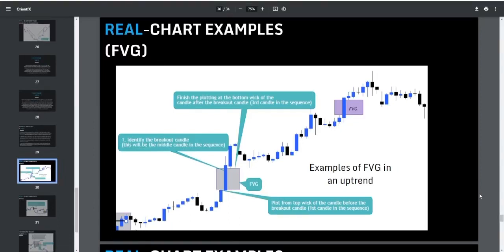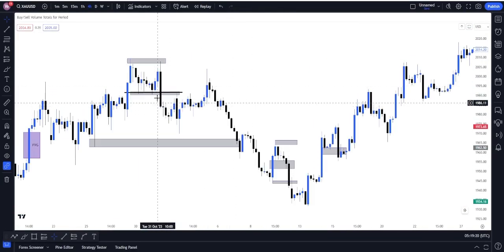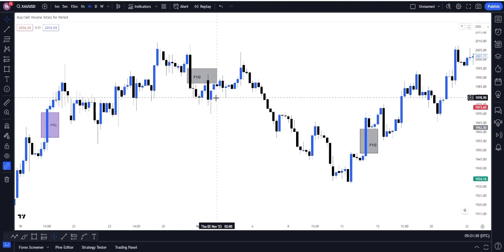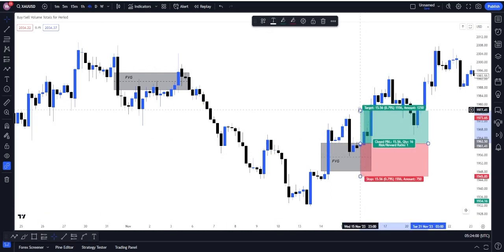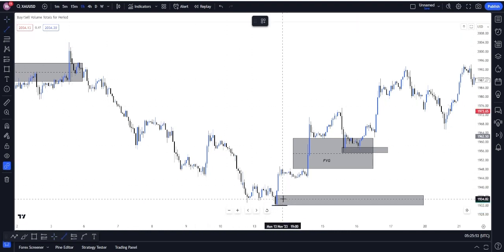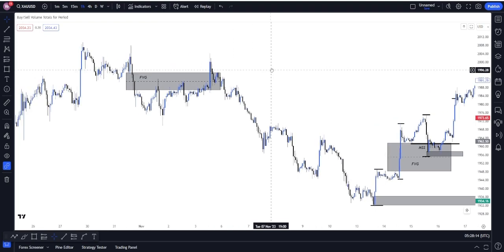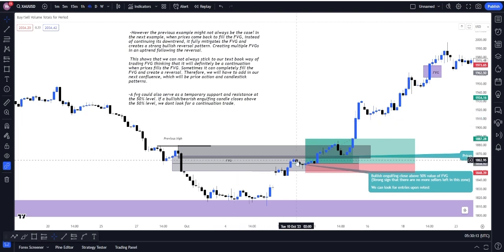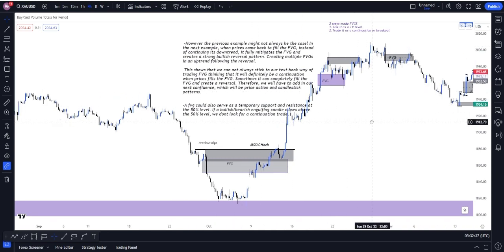Smart Money Concepts Lesson 3: Secrets to trading Fair Value Gaps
Orient FX Intensive bootcamp is a series aimed to provide free education and knowledge to empower beginner traders to learn for free through our RAW video concepts revolving around simplicity.